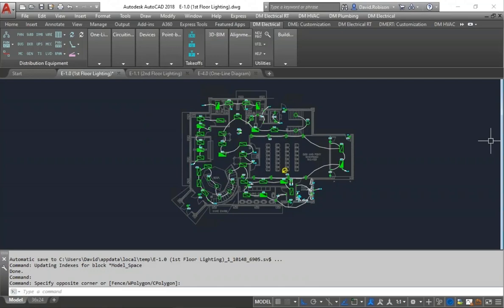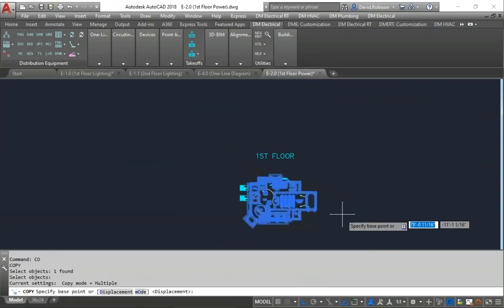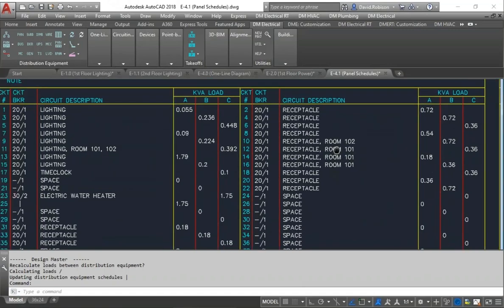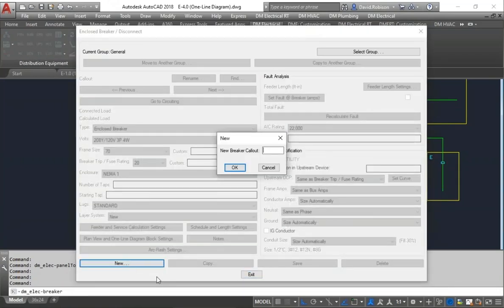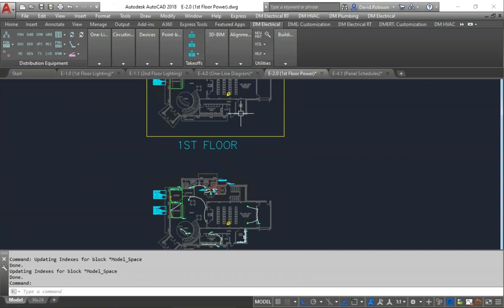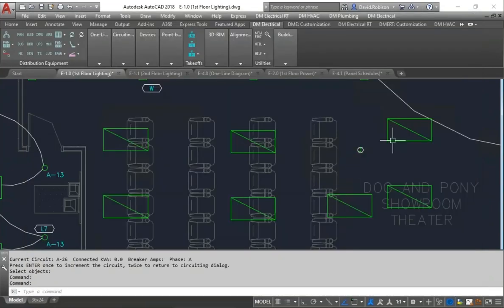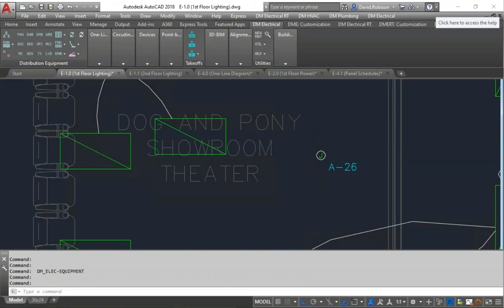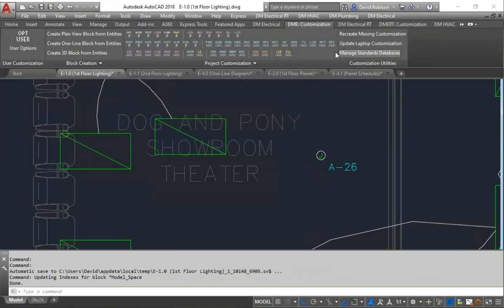Design Master Electrical for AutoCAD: February Mailbag (02/27/2020)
How to configure rooms, model a double taps transformer connection, circuit junction boxes, and more in Design Master Electrical for AutoCAD.
Additional online training information:
00:00 Intro
00:40 “How do I insert rooms on the drawing that I’ve already created in another drawing?”
    02:44 “What if need to insert the rooms in a different area on the same drawing?”
04:22 “Can I set room names and room numbers to appear automatically in circuit descriptions?”
06:20 “How do I model a double taps transformer connection?”
10:50 “Why does the alignment point rotation matter?”
11:54 “Can I rotate several devices on the drawing at the same time?”
12:58 “How do I circuit junction boxes?”
16:36 “How do I print out the layers list for Design Master objects?”